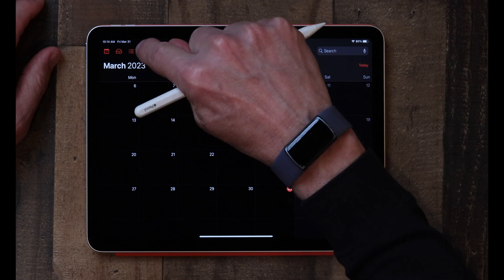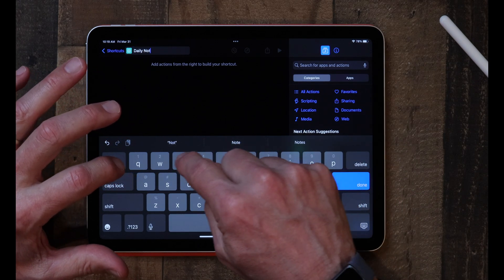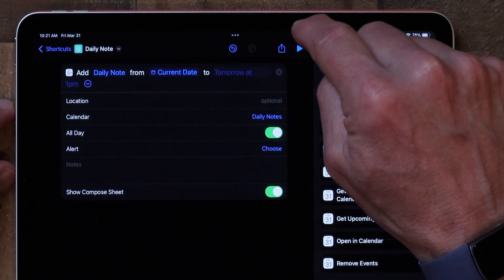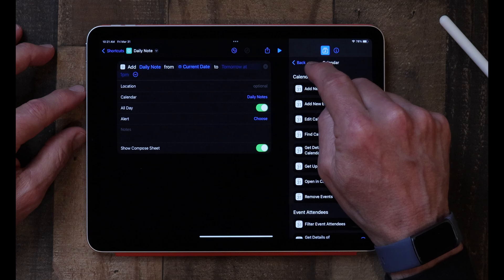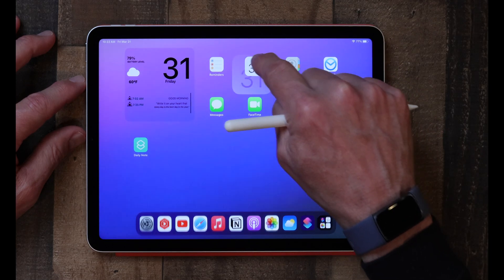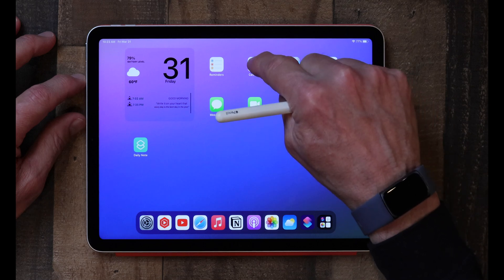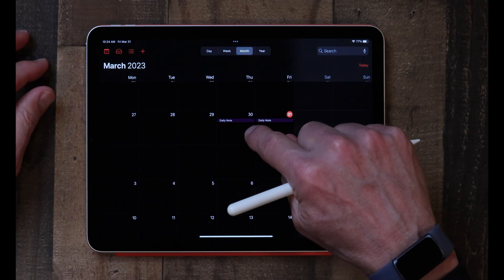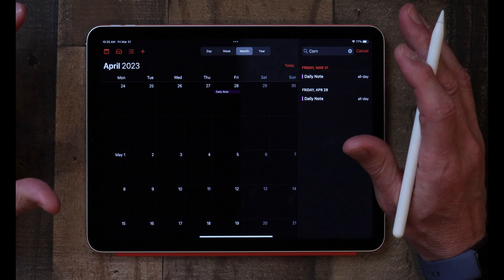How to Add Daily Note to Calendar Using Super Useful Shortcut!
If you've ever added notes to a paper calendar and wondered if you could do the same thing on your iPad this video is for you. Using a simple shortcut, you can add daily notes to your calendar.  Keep a diary, a journal, or just basic information in your digital calendar. It's a short video and worth a look.

Here are chapter markers if you'd like to jump around:
Intro: 0:00
Create a Daily Note Calendar: 2:07
Create a Daily Note Shortcut: 3:49
How to Use the Daily Note Shortcut: 6:11
How to search your Daily Notes: 8:48